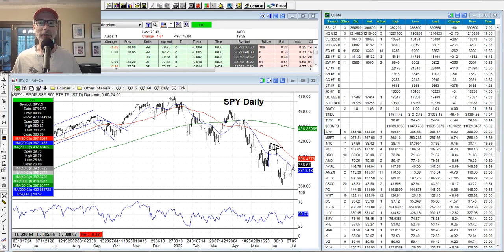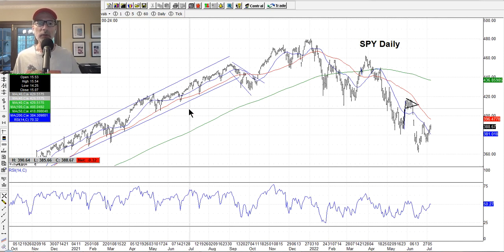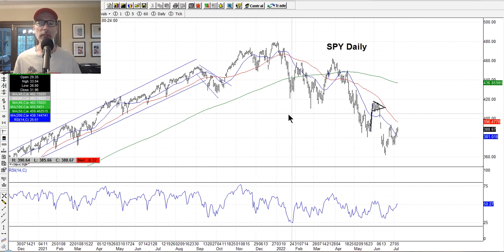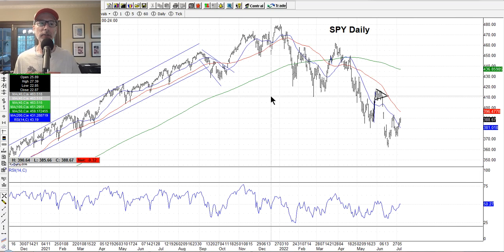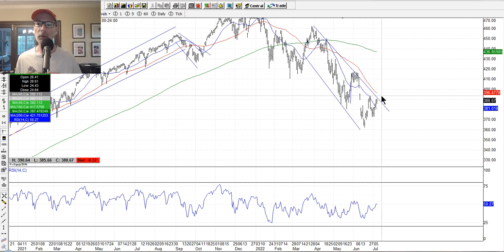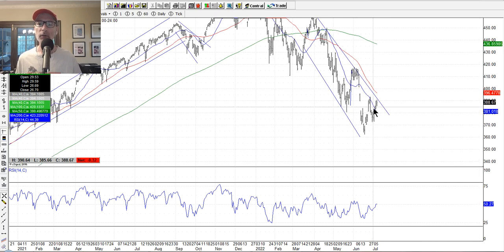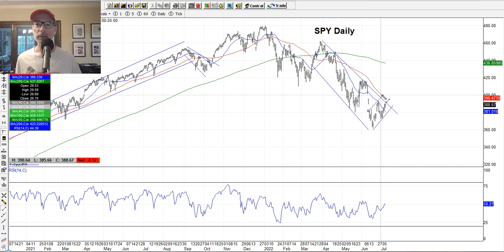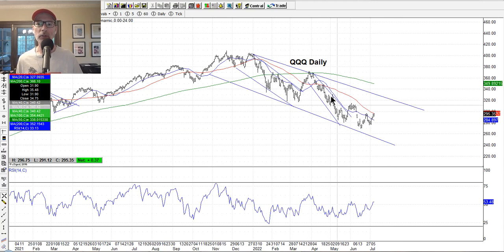How To Read Stock Charts - Technical Analysis - July 9, 2022